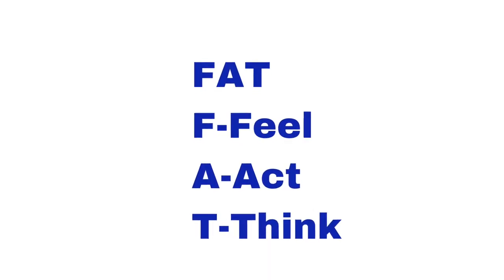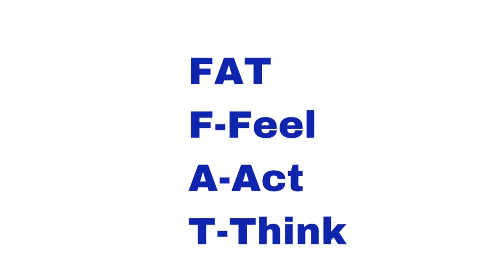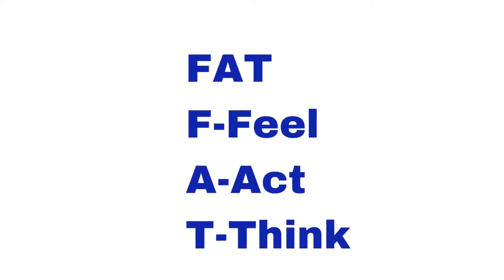How to structure embedded commands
In this video I'm going  to share a really simple model of how to structure embedded commands. When you use the framework you learn here, it will get a lot easier to use effective commands effectively!